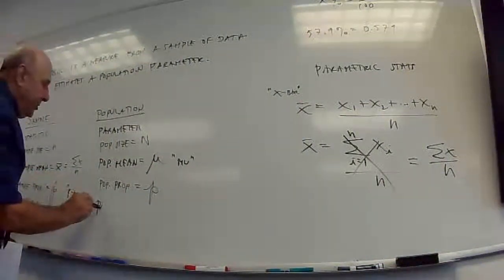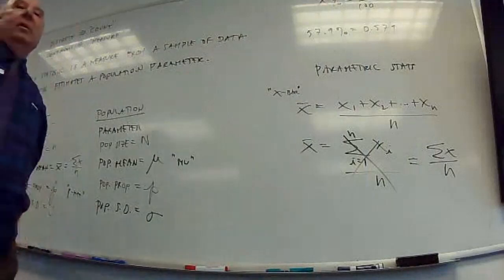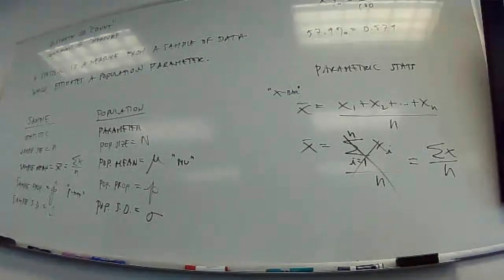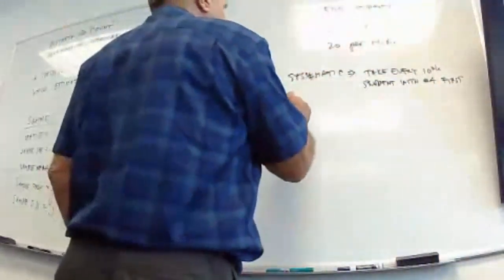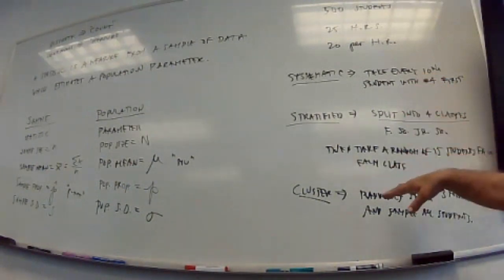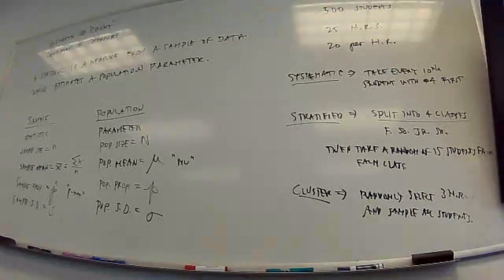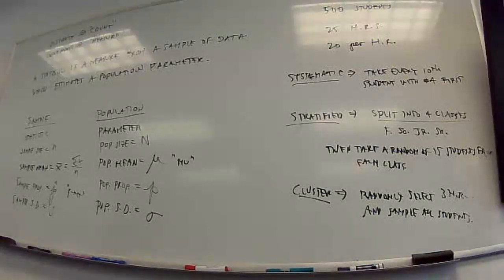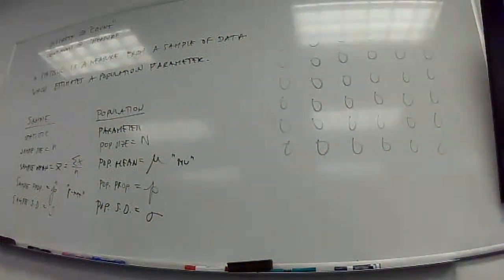KU_FTM_STA2023_Statistics_HW1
Classroom discussion for Basic Stats STA2023 class at KU Fort Myers campus for HomeWork #1.